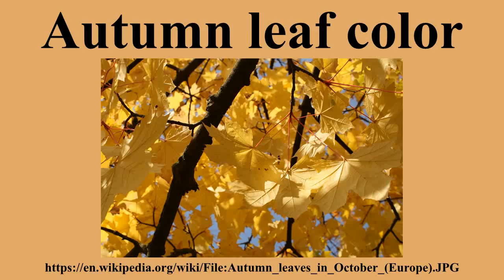Autumn leaf color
Ad-free videos.

Autumn leaf color is a phenomenon that affects the normally green leaves of many deciduous trees and shrubs by which they take on, during a few weeks in the autumn season, various shades of red, yellow, purple, black, orange, pink, magenta, blue and brown.The phenomenon is commonly called autumn colours or autumn foliage in British English and fall colors, fall foliage, or simply foliage in American English.In some areas of Canada and the United States, "leaf peeping" tourism is a major contribution to economic activity.This tourist activity occurs between the beginning of color changes and the onset of leaf fall, usually around September and October in the Northern Hemisphere and April to May in the Southern Hemisphere.

---Image-Copyright-and-Permission---
About the author(s): Sb2s3
---Image-Copyright-and-Permission---